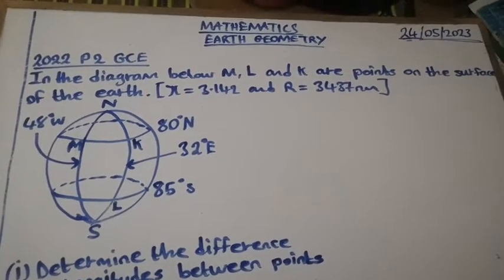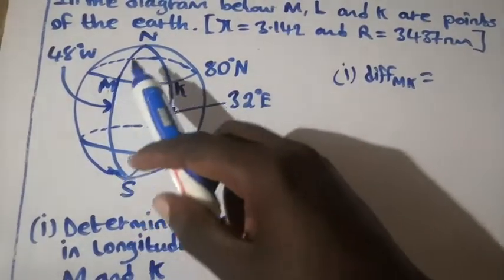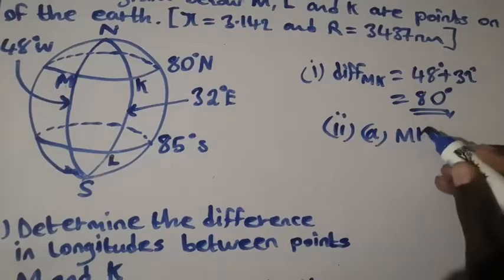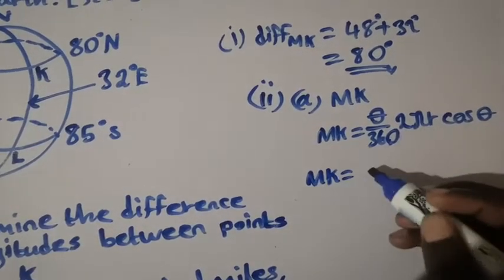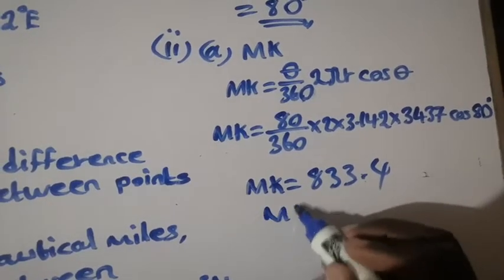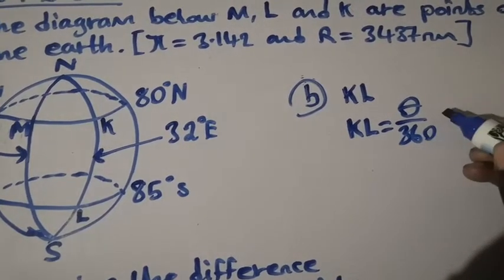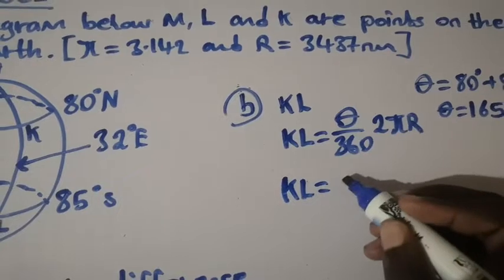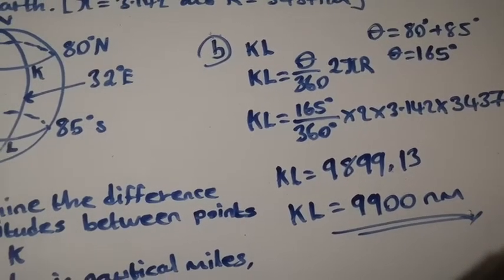2022 GCE MATHEMATICS P2 ON EARTH GEOMETRY.